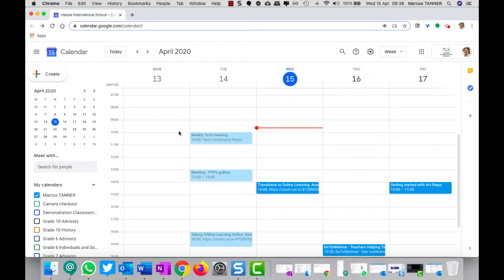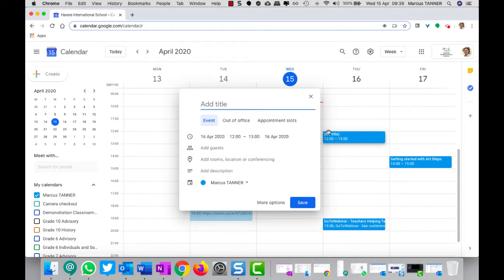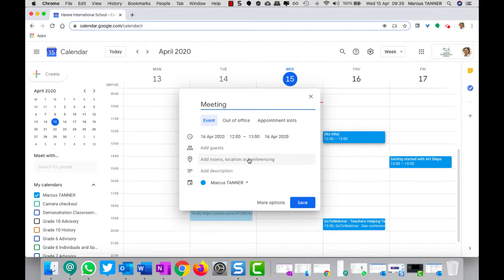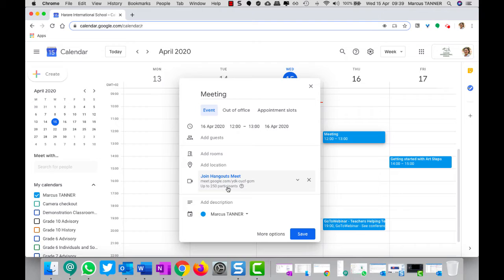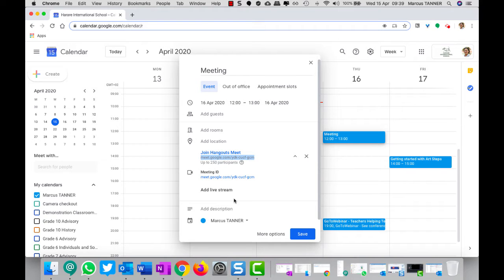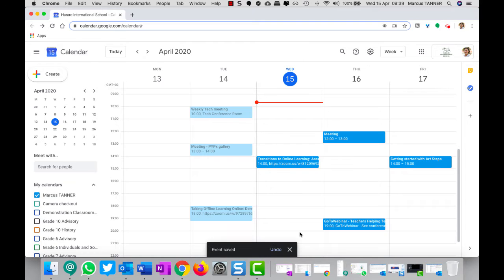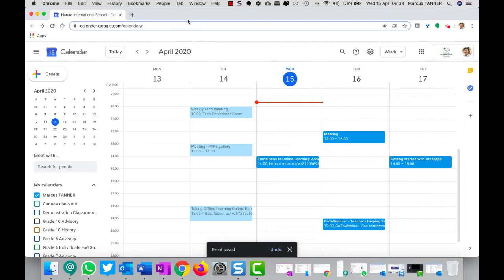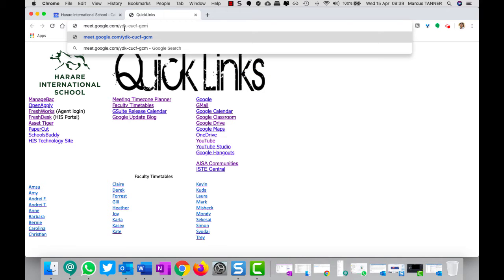Google Meet for young learners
Because our youngest learners do not have HIS Google accounts, and are relying on their familiy to have them join a Meet, you'll need a different workflow to set up the meeting.